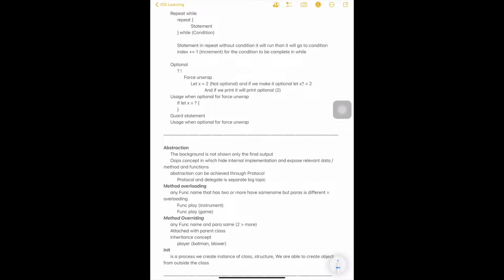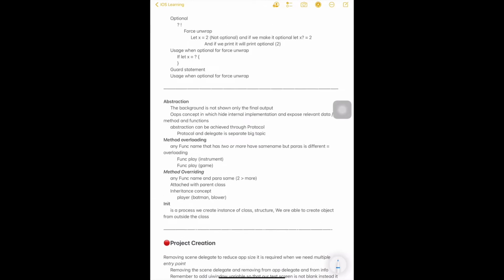Apple pencil 2 connected but not working | iPad note taking accessories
Elago Apple Pencil sleeve
iPad folio case

Problem: Your apple pencil is connected but you are not able to use it fully?

Solution: The Solution is to use the apple pencil in the notes below your text, and if you want to enter your manual handwriting using an apple pencil you need to insert the drawing in between (watch the video on how you can insert drawing and write manually with apple pencil on notes)

Tech:
North 360 Deluxe:
Microsoft Universal Foldable Keyboard

There are a few ways to make sure you’re using the internet effectively and getting the most out of it. it can be in regard to safety such as having antivirus software and a firewall installed on your computer, making sure you have obvious observation by not downloading files or programs from websites you don’t trust, and of course having strong passwords.

That's the basic but with overwhelming content, material, information, and usage it can be hard to keep up with the busy life so we got you bringing your tricks and quick quality answers. ipad tricks